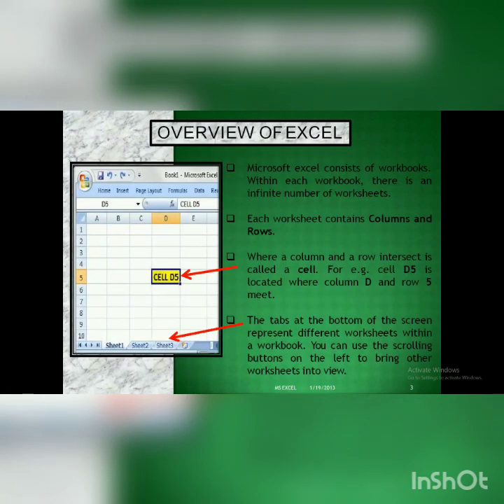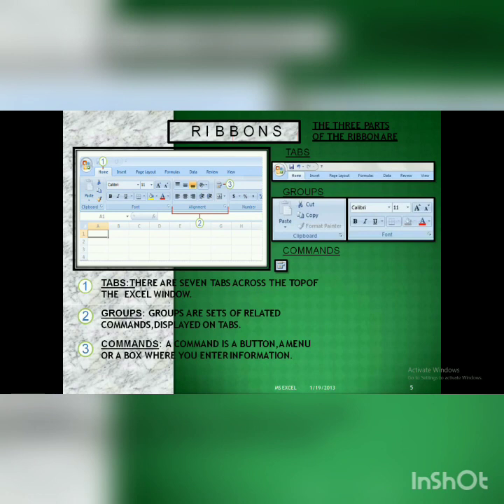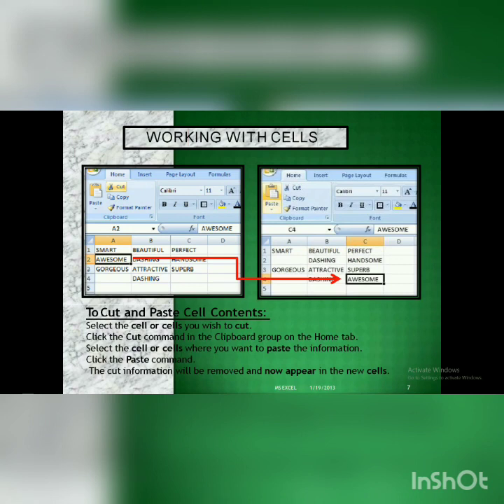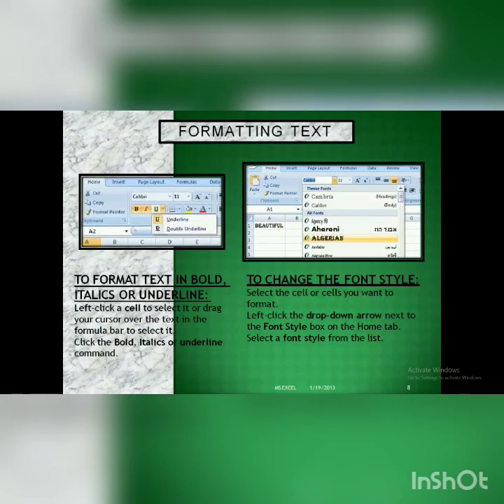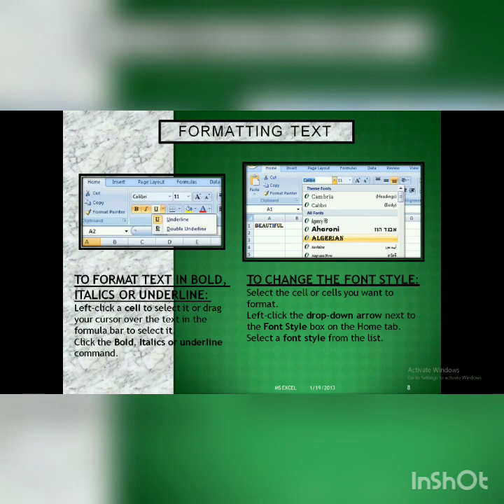Introduction to MS Excel Class VII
By Ms Oshin